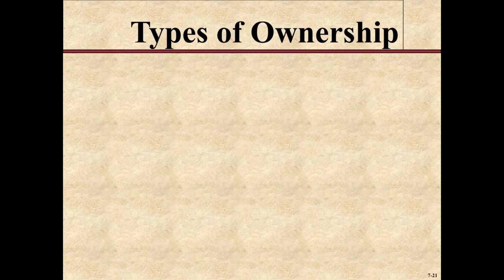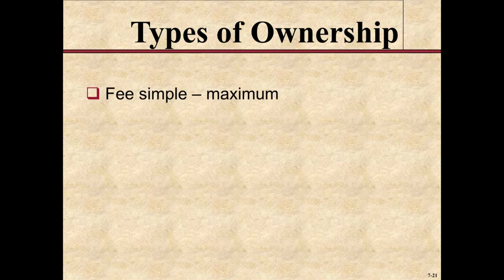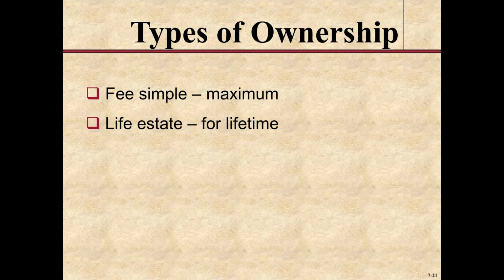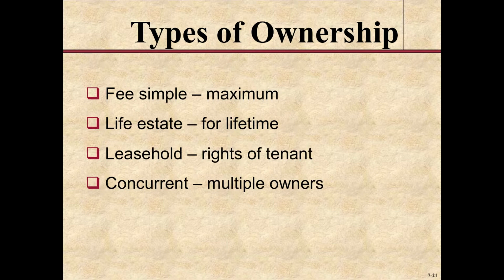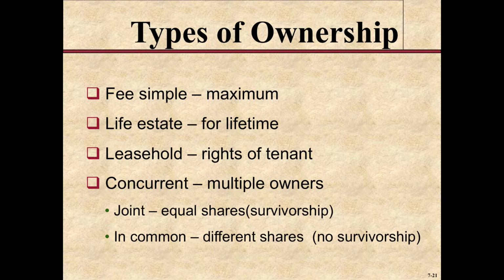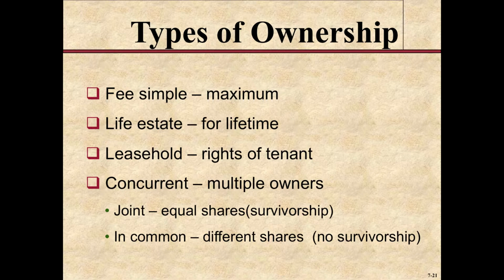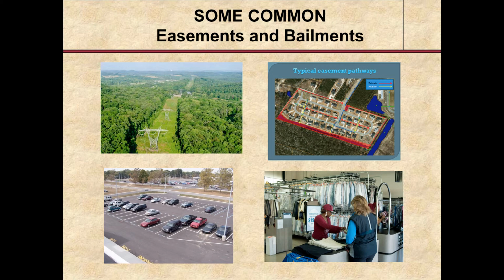ENTR160 Week 2 Video 2a